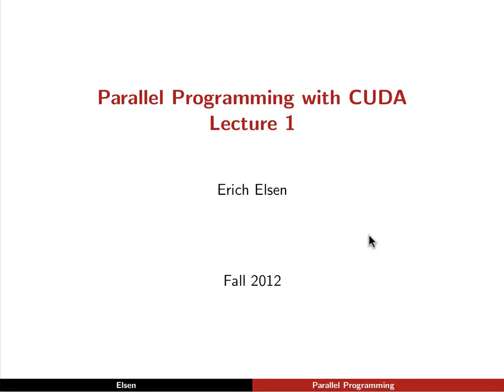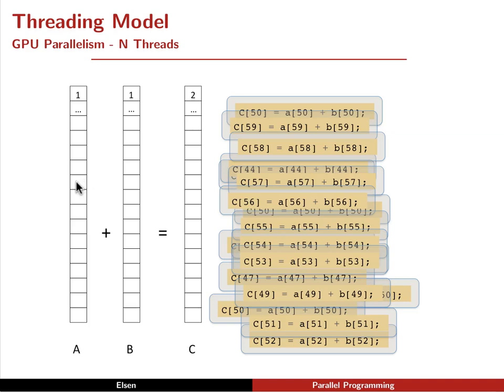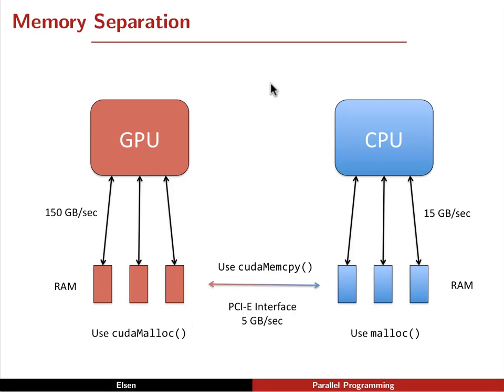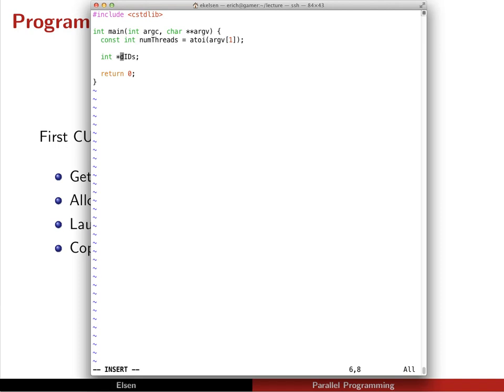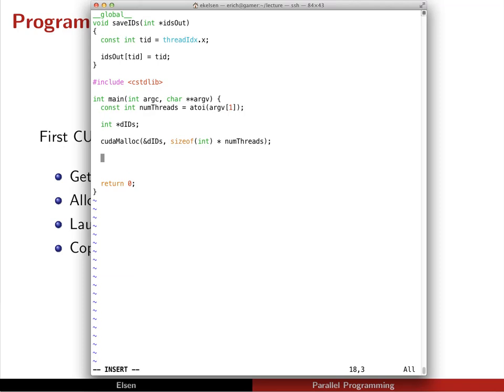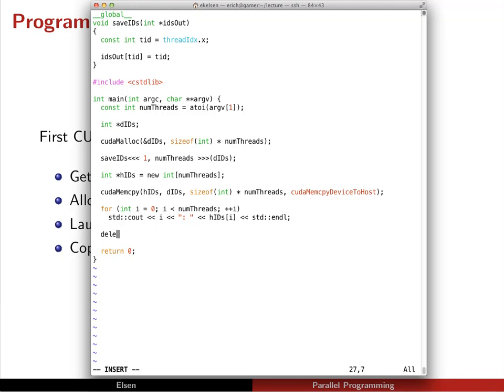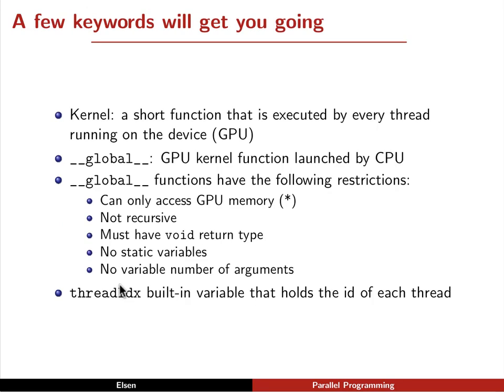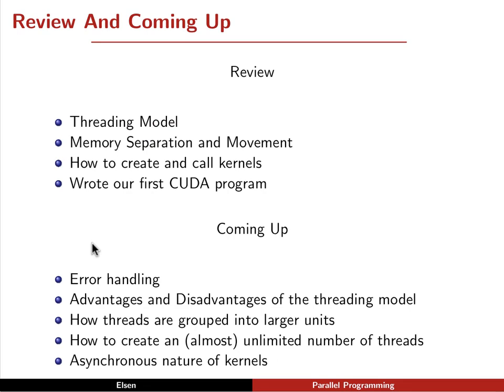Intro to CUDA Programming - Lecture 1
Learn to program GPUs with CUDA.  Massively Parallel Processors like GPUs are becoming increasingly common, make sure your skills keep up!  This first lecture focuses on basics of the programming model and the minimum set of commands to write a simple program.

If you like this lecture and are interested in future lectures please leave a comment letting us know!  Also let us know what topics you would like covered.